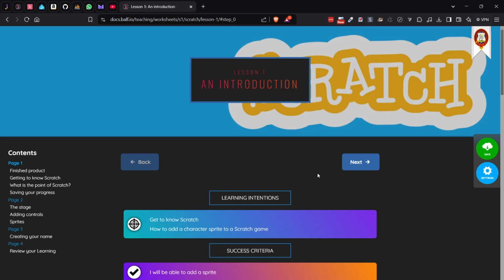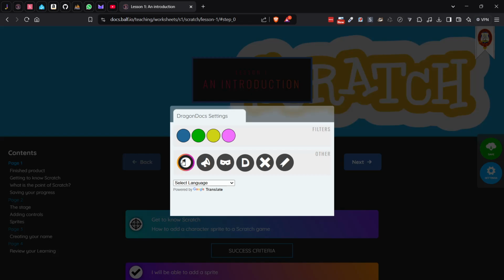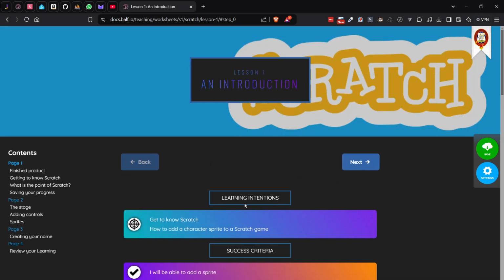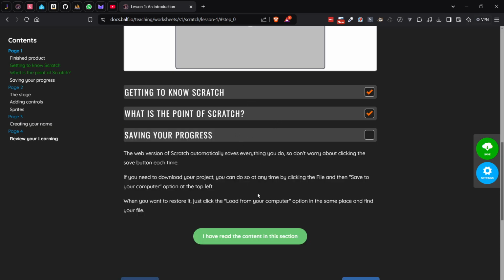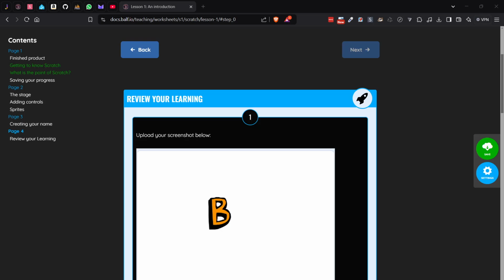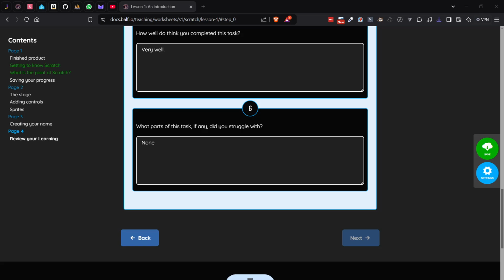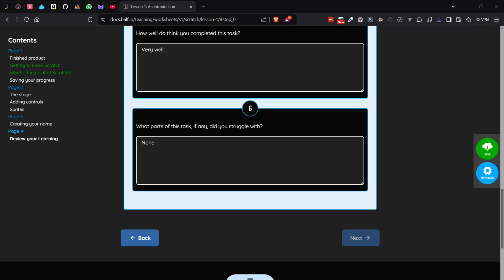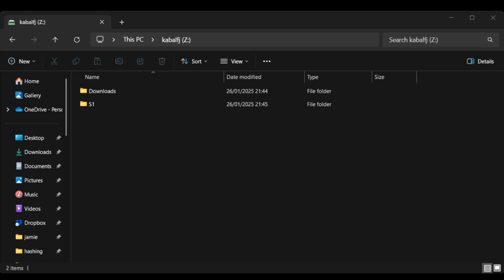Using DragonDocs in class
Quick tutorial on using DragonDocs